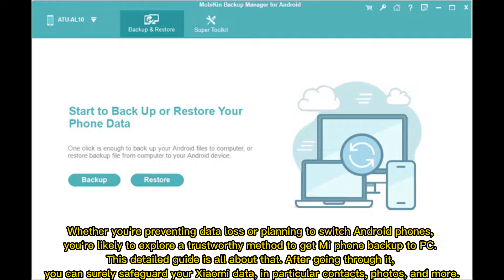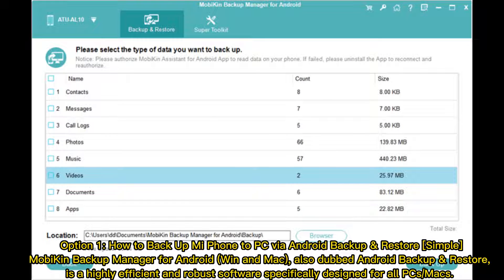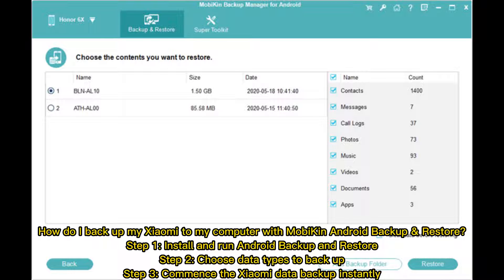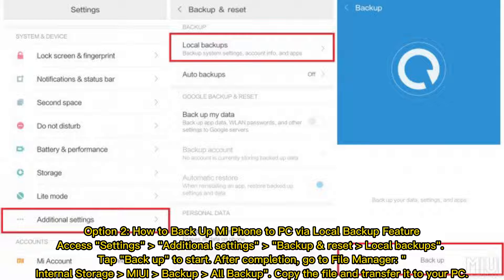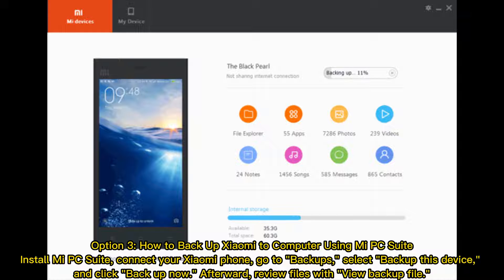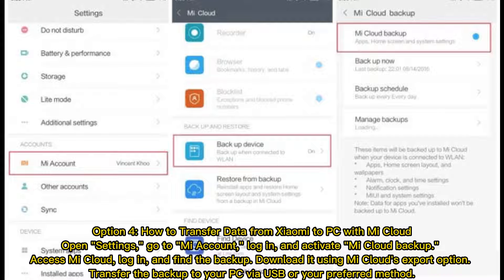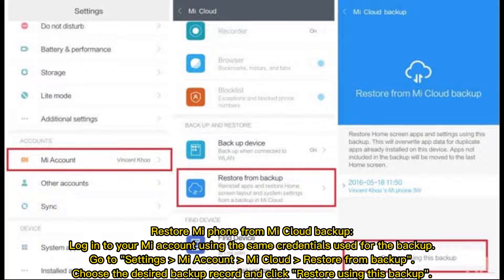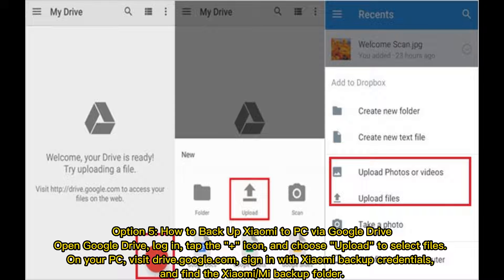Mi Phone Backup to PC: 5 Best Options for Xiaomi/Redmi Backup & Restore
How do I back up my Xiaomi Mi 14/Mi 13/Mi 12/Mi 11 to my computer? This video lets you know the 5 options for Mi phone backup to PC and Xiaomi restore, including the simplest and safest way.

00:00 Start
00:22 Option 1: How to Back Up Mi Phone to PC via Android Backup & Restore [Simple]
00:58 Option 2: How to Back Up Mi Phone to PC via Local Backup Feature
01:35 Option 3: How to Back Up Xiaomi to Computer Using Mi PC Suite
01:54 Option 4: How to Transfer Data from Xiaomi to PC with Mi Cloud
02:32 Option 5: How to Back Up Xiaomi to PC via Google Drive